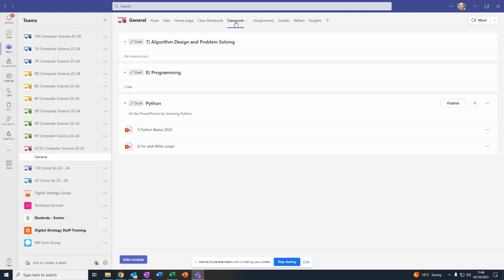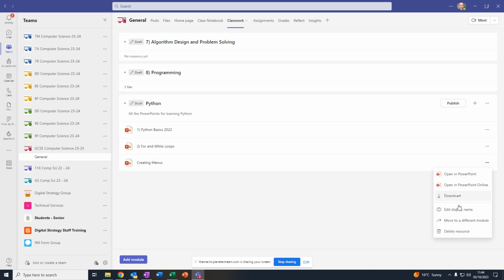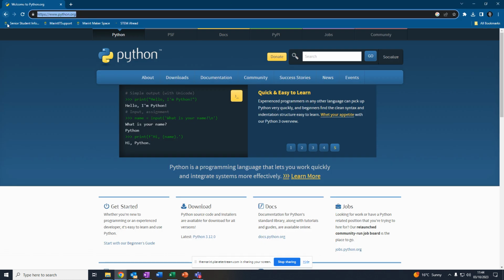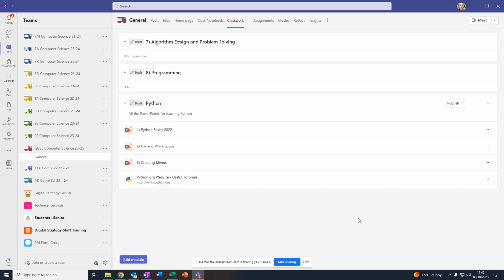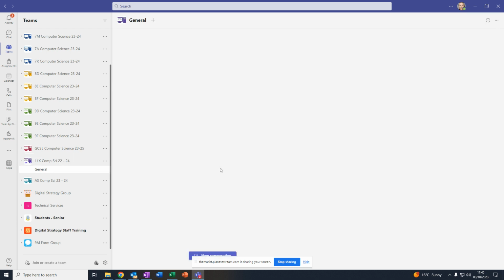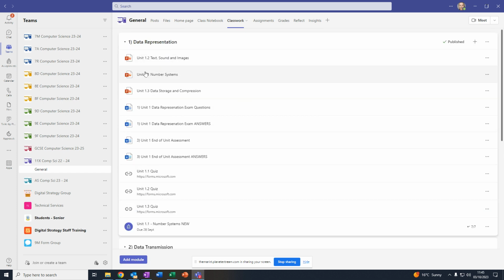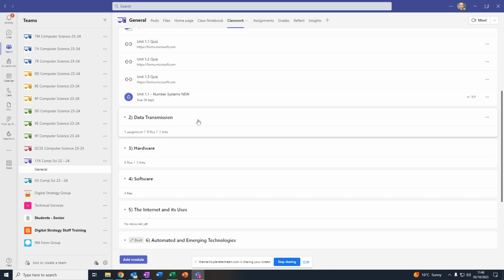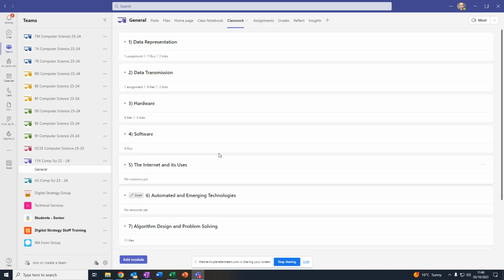Teams Classwork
An overview of Classwork in in Teams and how to add resources and assignments.